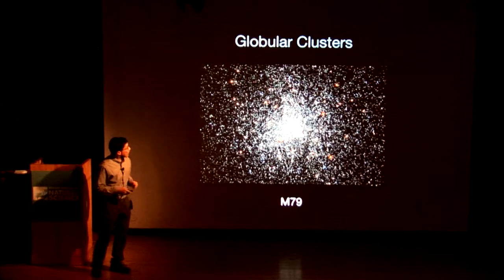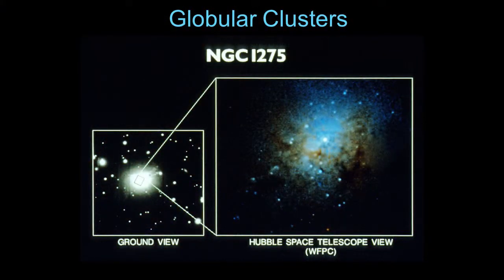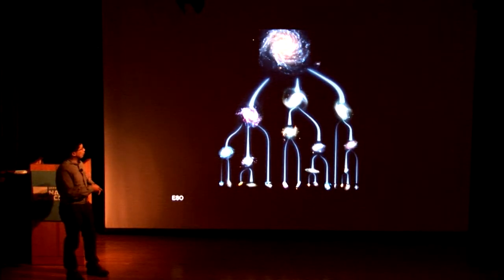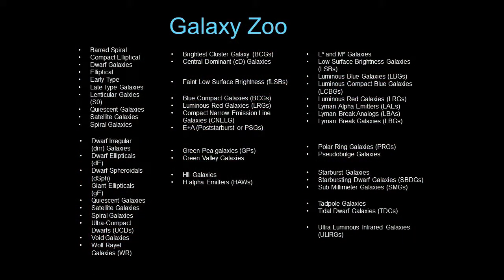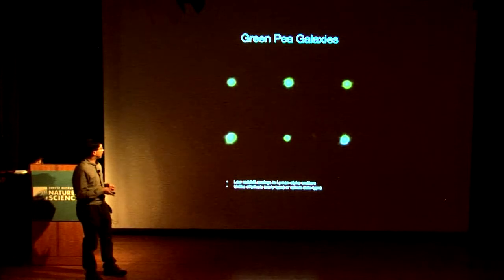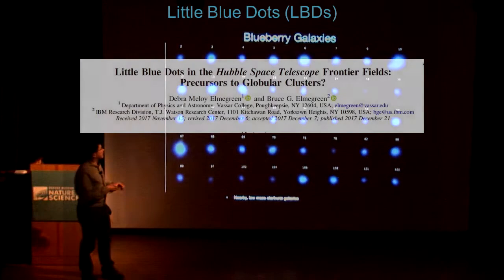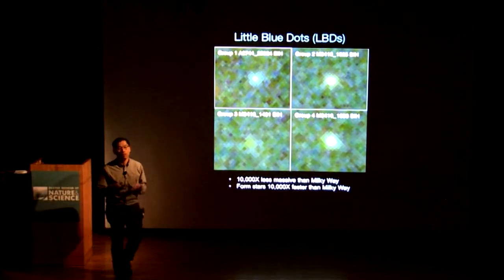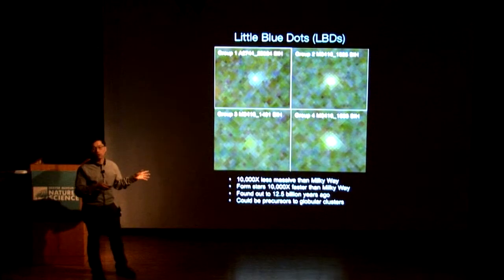Ka Chun Yu – Green Peas, Blueberries, and Little Blue Dots (60 Minutes in Space, January 2018)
As telescope capabilities have increased, so has the discovery of small, faraway galaxies. Green Peas, Blueberries, and Little Blue Dots are very low mass galaxies with very high star formation rates.

In this story, Ka Chun looks at a recent study that proposes these galaxies may be the key to understanding the origin of globular clusters.

60 Minutes in Space - Scientists from the Space Sciences Department at the Denver Museum of Nature & Science take you "behind the stories" using the best images and animation available to help understand the latest developments.